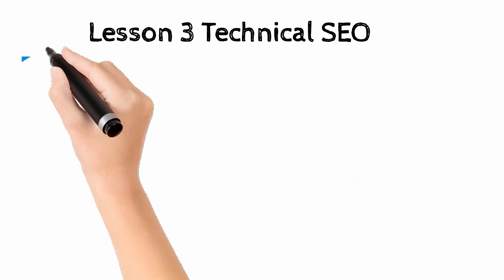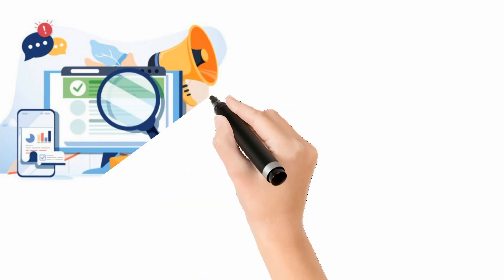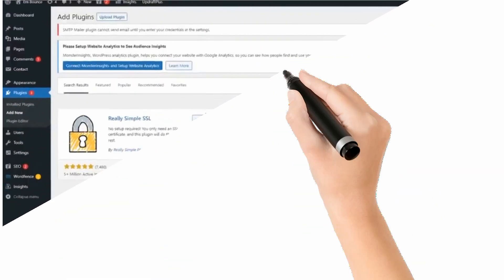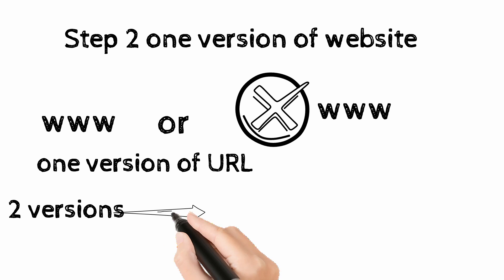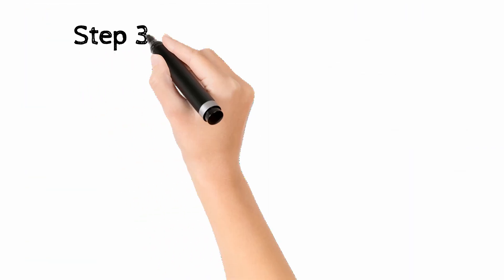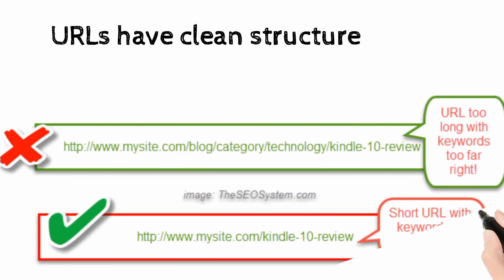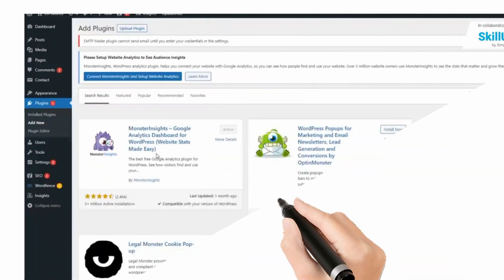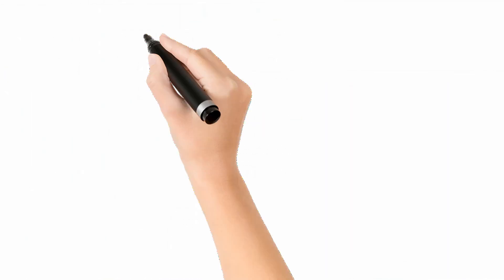Uncover the secrets of technical SEO-Get ready to boost rankings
Technical SEO is about website structure and how search engines see your website. There are few steps for technical SEO:
1. Making website secure
2. Choosing one version of website
3. Configuring permalink
4. Connecting website with Google Analytics
  Rest of the steps will be explained in the next video.

0:00 Introduction to technical SEO
0:27 Make website secure
0:48 choose one version of website
1:21 configuration of permalinks
1:43 connect website with Google analytics